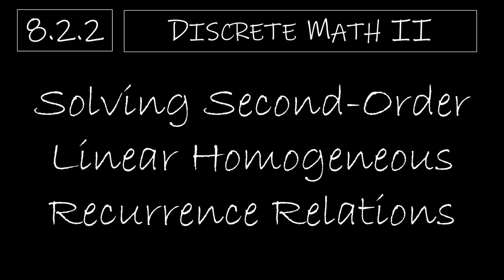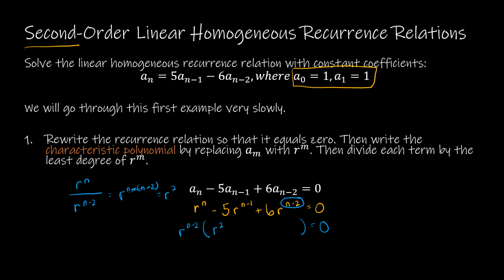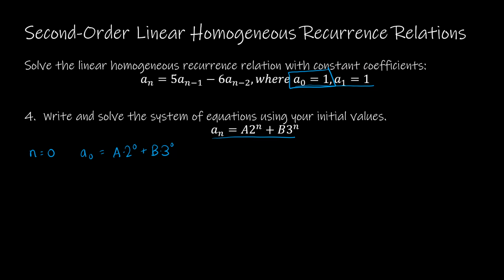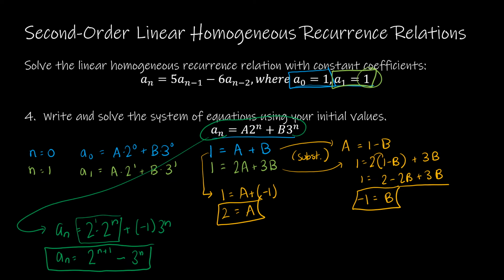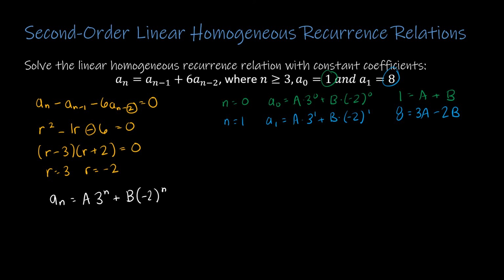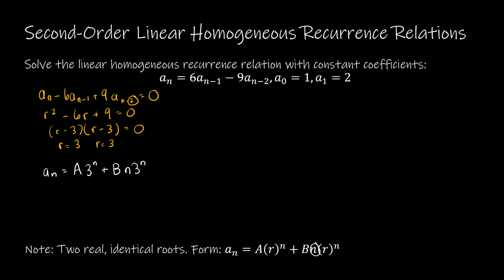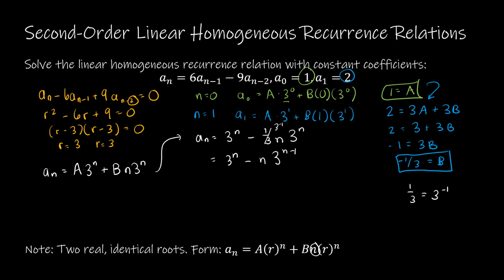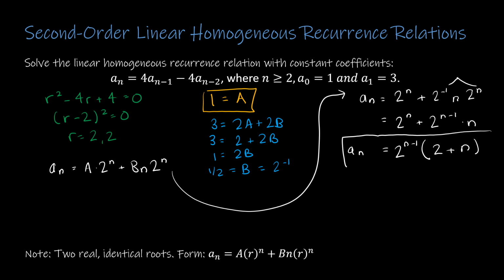Solving Second-Order Linear Homogeneous Recurrence Relations (8.2.2)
Combinatorics and Discrete Mathematics — Solving Second-Order Linear Homogeneous Recurrence Relations

We now take our first look at solving a second-order linear homogeneous recurrence relation by using the characteristic polynomial. The good (or bad) news is that if you are comfortable with solving a quadratic using any method, you can find the solution to the recurrence relation. In this video, I solve the quadratics via factoring, but you can use any method to get the same result.

I've linked a few (of my OLD) videos for you if you struggle with factoring quadratics.

Video Chapters:
Intro 0:00
Outline of the process 0:14
Write a Characteristic Polynomial 0:44
Solve the Polynomial and Write your Explicit Model 3:44
Write and Solve your System of Equations (using Subst.) 5:06
Practice with Distinct Real Roots 9:52
Modeling Identical Real Roots 13:43
Practice with Identical Real Roots 18:11
Up Next 20:41

This playlist uses Discrete Mathematics and Its Applications, Rosen 8e